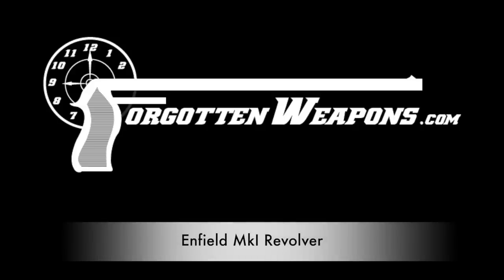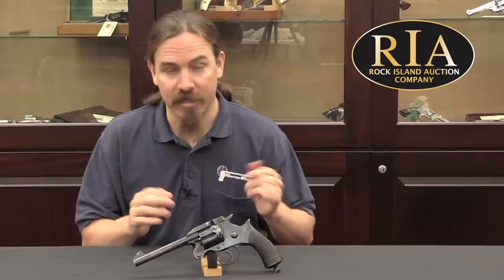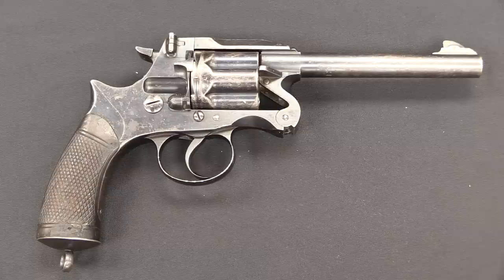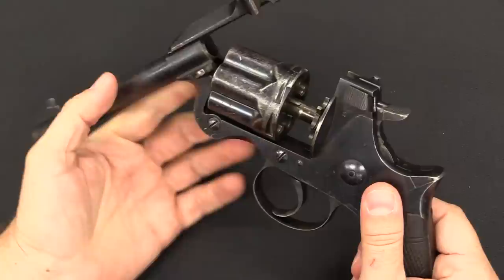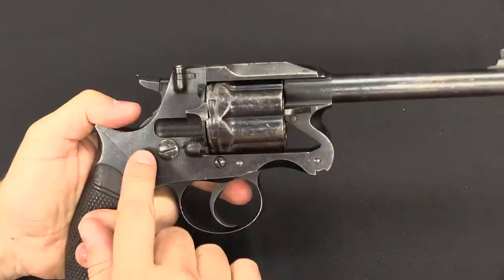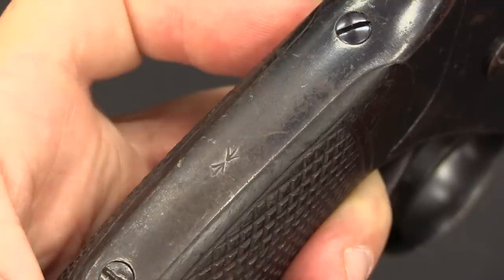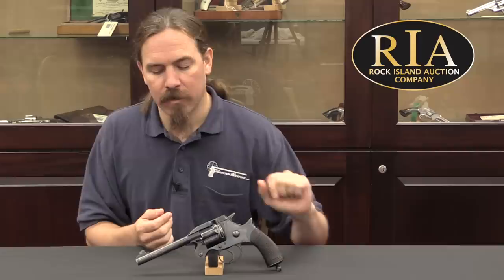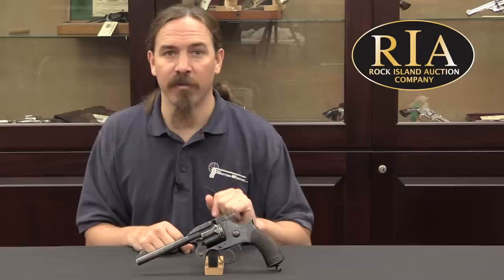Enfield MkI Revolver: Merwin Meets Webley (Sort Of)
Adopted in 1880 to replace the Adams revolver, the Enfield MkI was based on an extraction system patented in the 1870s by Owen Jones of Philadelphia. This was similar in practice to the Merwin & Hulbert, with the barrel and cylinder hinging forward while the cartridge cases were held to the back of the frame. This system allowed empty cases to drop free (except the 6 o’clock position one, which often stuck) while retaining any unfired cartridges in the cylinder. Because the extractor star was fixed to the frame, the piece had to be loaded one round at a time through a loading gate (again, like the Merwin & Hulbert).

In 1882 a number of improvements were made to the design and lockwork, including features to prevent the cylinder from rotating freely and to disconnect the hammer when the loading gate was open. This was adopted as the MkII in 1882. A further change was made in 1887, following the death of a Royal Navy sailor whose gun fell out of its holster and discharged upon hitting the hammer. A new safety mechanism was added to prevent this from happening again, and most guns in service were retrofitted with it.

The Enfield was generally not well received, as it was heavy and a bit awkward to handle. It was issued to the Army, Navy, and RCMP, but replaced by the first adopted Webley top-break revolvers in the late 1880s (Enfield MkII production ceased in 1889). Unlike the Webleys and other private-production guns, there was never a civilian version of the Enfield MkI or MkII made, and they are scarcer to find today as a result.

Forgotten Weapons
6281 N Oracle #36270